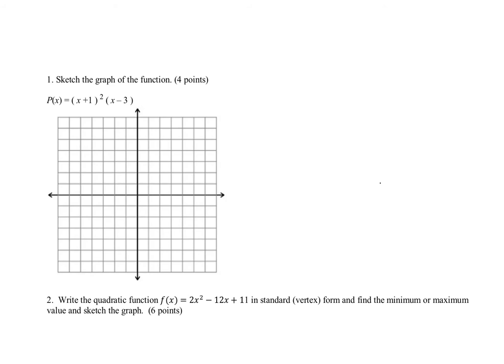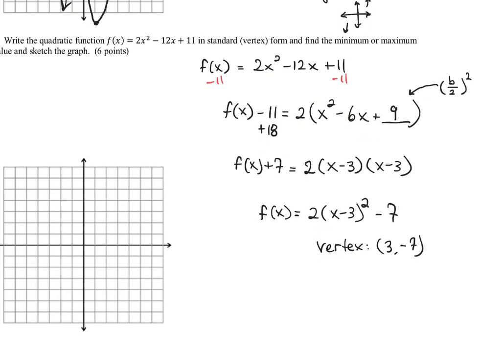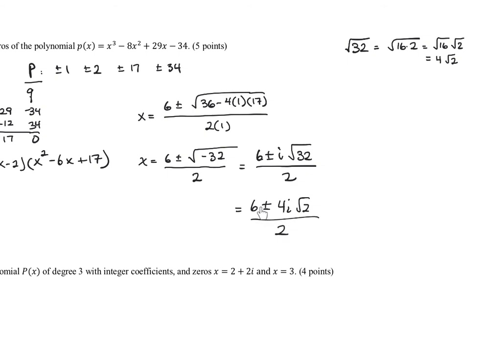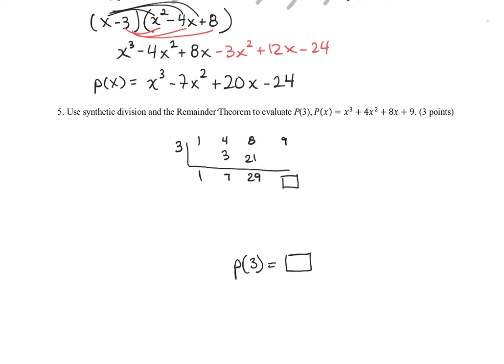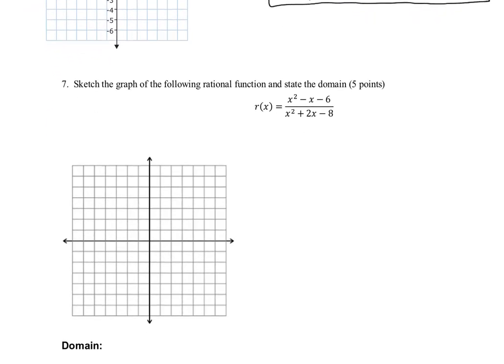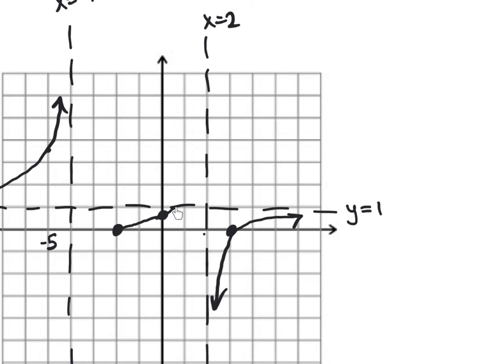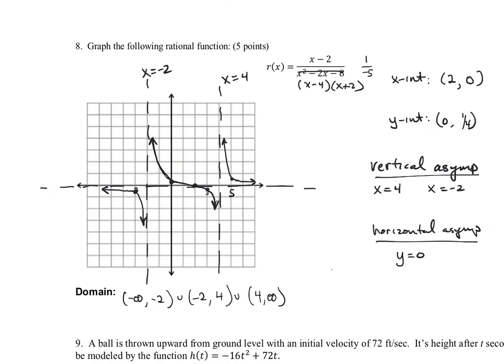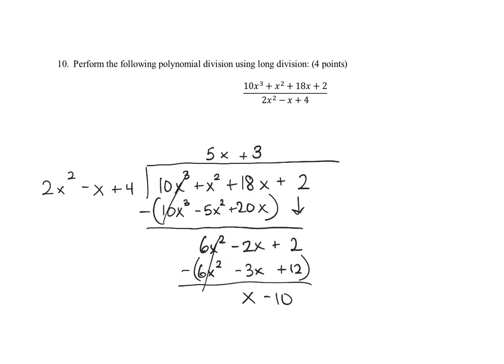Unit 2 Practice Exam 2021